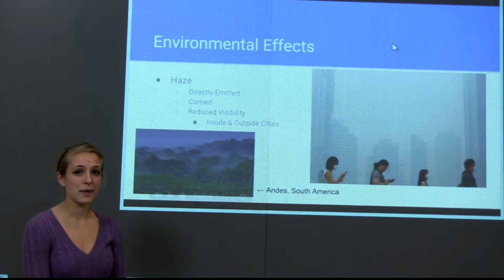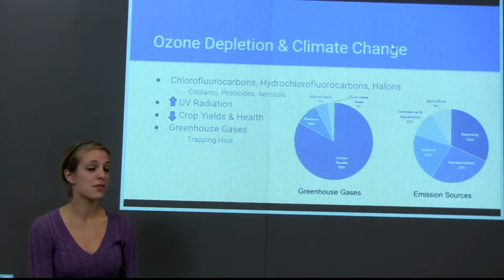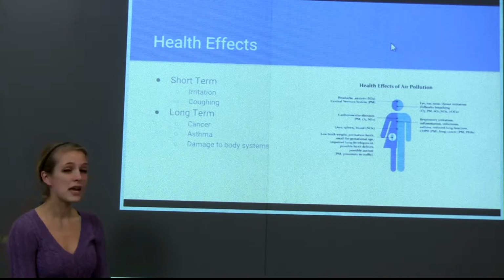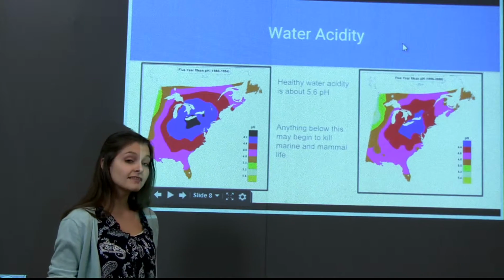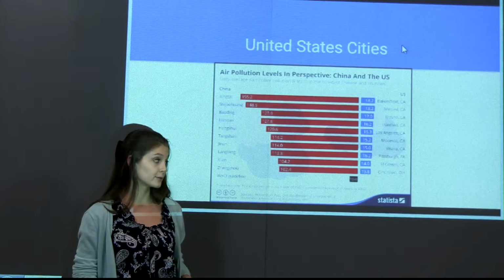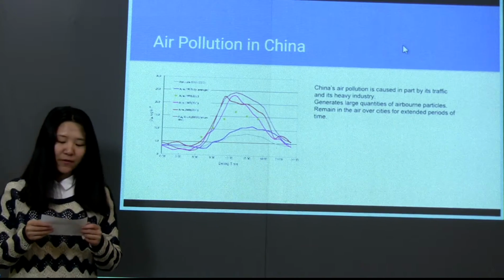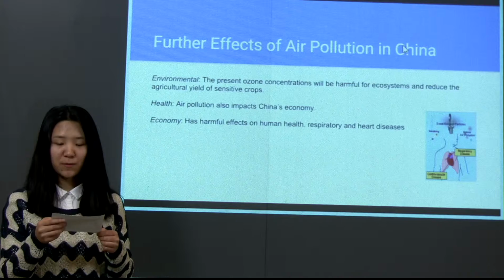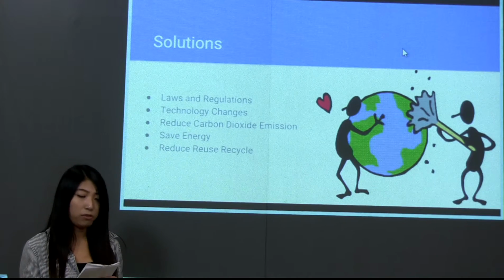Air Pollution: Environmental, Health, and Social Effects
This presentation discusses many aspects of air pollution in today's society, including its effect on the environment, human health, and society overall.